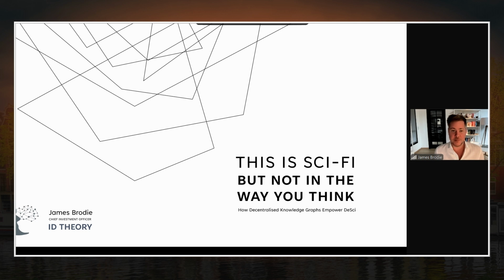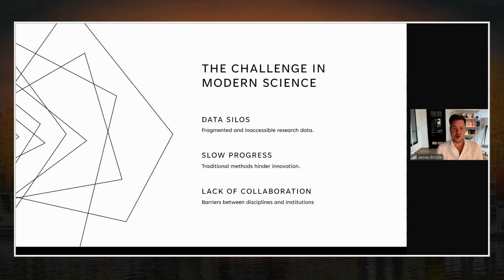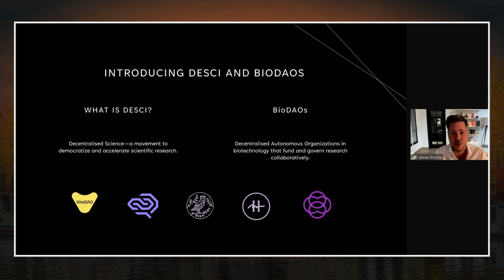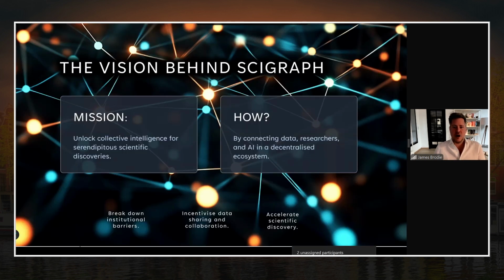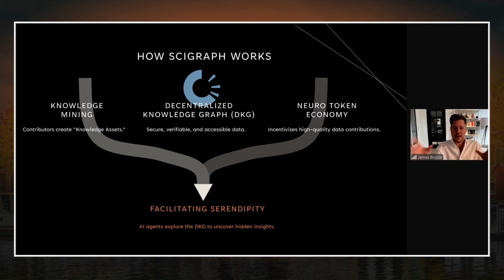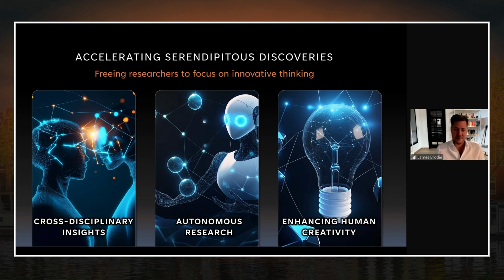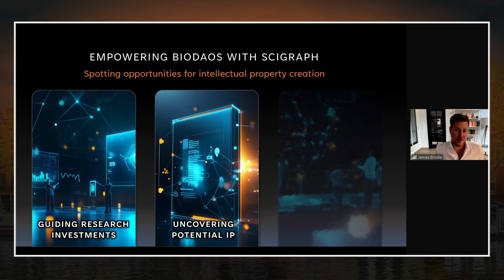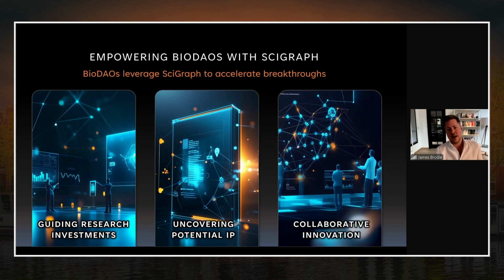DKGcon 2024: James Brodie from ID Theory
James Brodie, Chief Investment Officer at ID Theory, presenting at DKGcon 2024: "This is Sci-Fi, but not in the way you think."